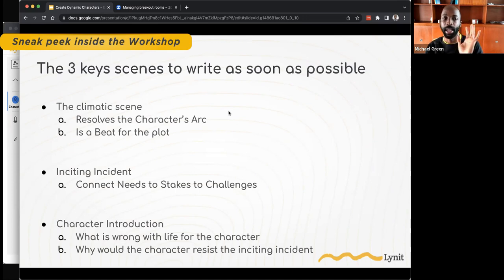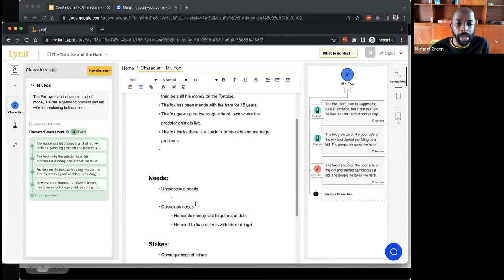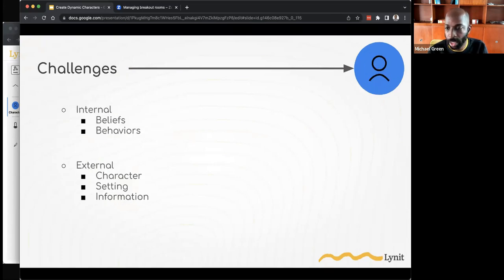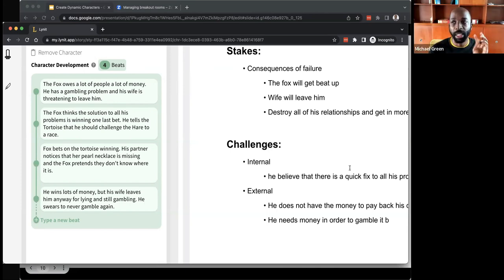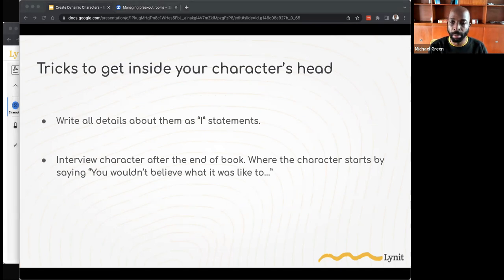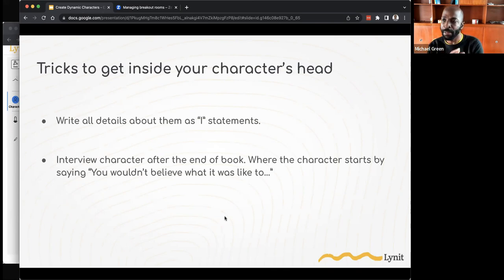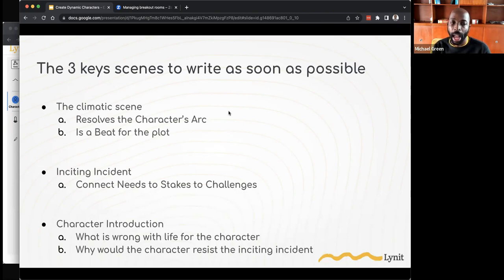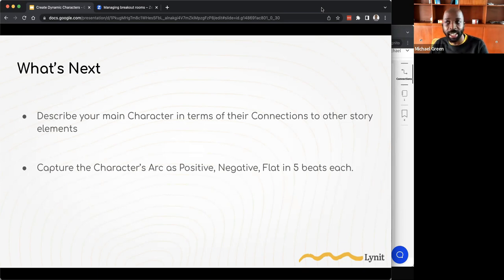Workshop for Writers: Create Dynamic Characters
Our “Create Dynamic Characters" workshop will help you:

1.Learn about Character Structure:
• Ingredients of a Character Arc
• Character Development

2. Get valuable tips to outline a great Character
• Tricks to get inside your character’s head
• The 3 keys scenes to write as soon as possible
• Making use of internal conflicts, contradictions, and complexities

About your presenter:
Michael Green is the CEO and Founder of Lynit, a craft focused tool that helps writers wrangle their ideas into a well structured story.
He has helped thousands of writers improve their outlining skills, most recently during a workshop at the Hugo Awards. His approach brings order to the chaotic process of managing notes, outlines, and written text when new ideas or feedback change the course of a story. He focuses on techniques that save writers time and help them spot structural issues early on.
His debut novel The End of Nobility comes out in summer 2023.

About Lynit:
Lynit combines the art and science of storytelling into a single tool that focuses on story structure, saving time while editing, and providing personalized recommendations.
Go to lynit.app to discover the most efficient writing tool and tell your best story